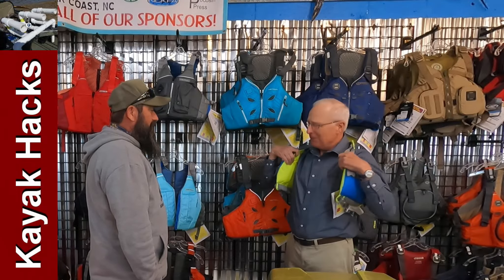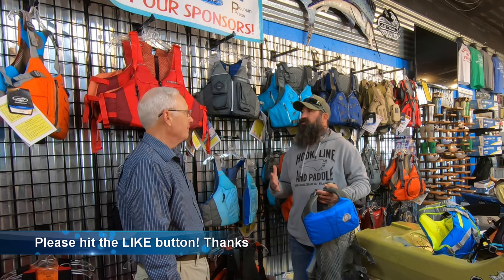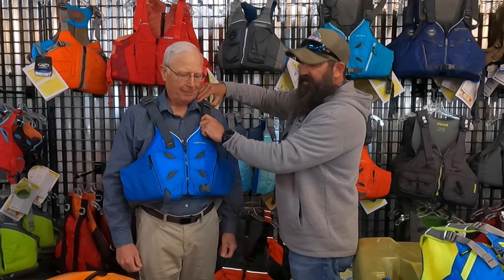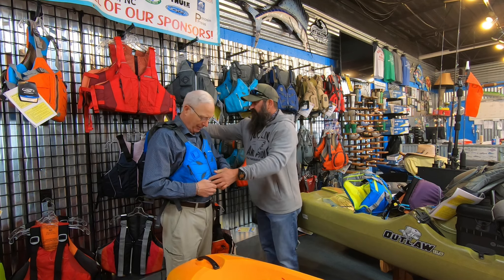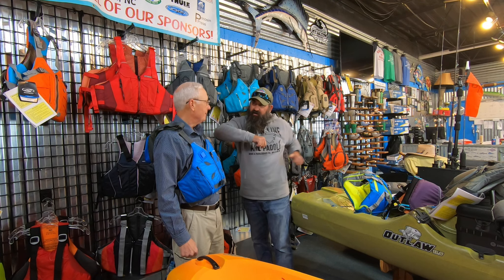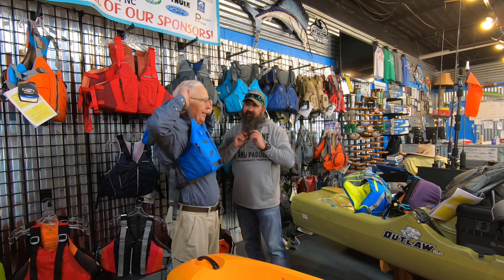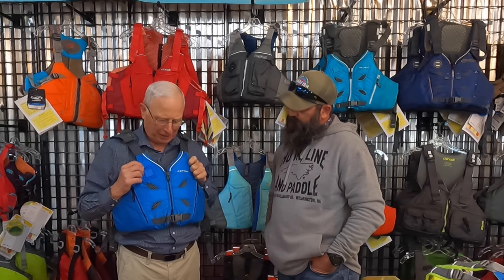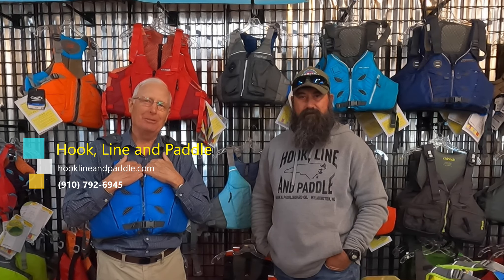Kayaking for Seniors - How to Fit a PFD - Episode 8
An important topic when looking at kayaking for seniors and beginners is how to fit a PFD. A kayak life jacket is a critical piece of equipment and must be comfortable to ensure you actually put it on. Jackets and vests come in different sizes with various features. We review some of those as I discuss how to properly fit a life jacket with an expert. Non Swimmers pay attention and use this advice to choose the best vest for kayaking!